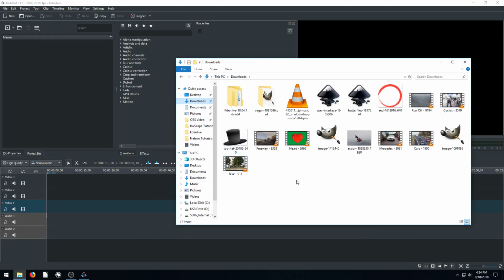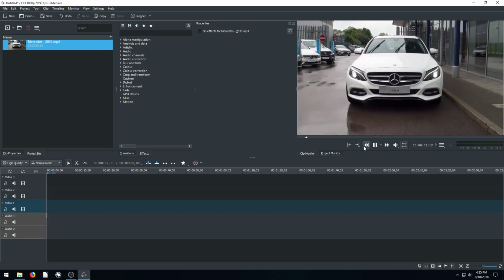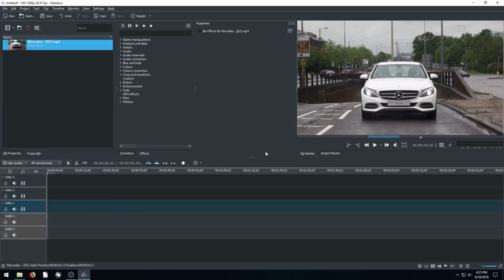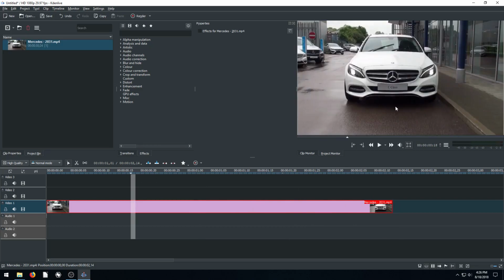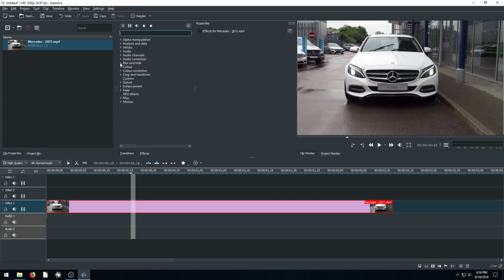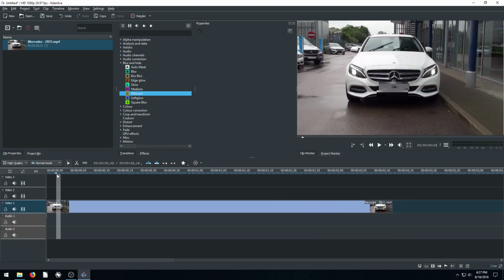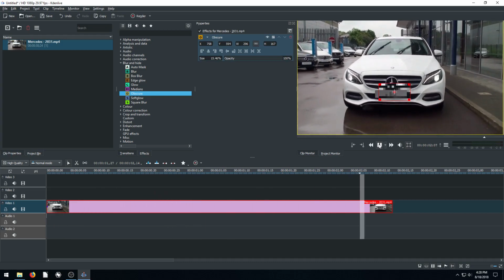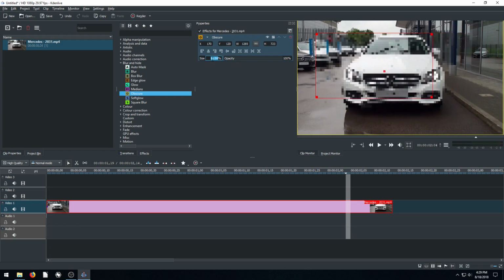Kdenlive Lesson 20 - Blur and Obscure